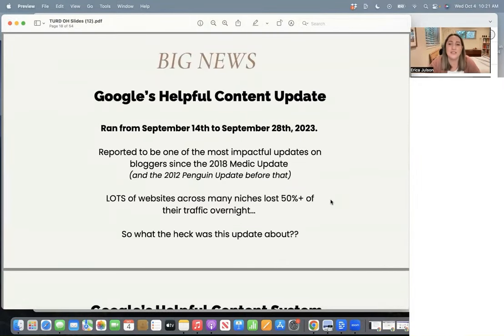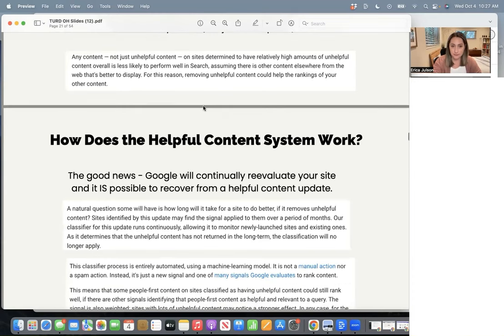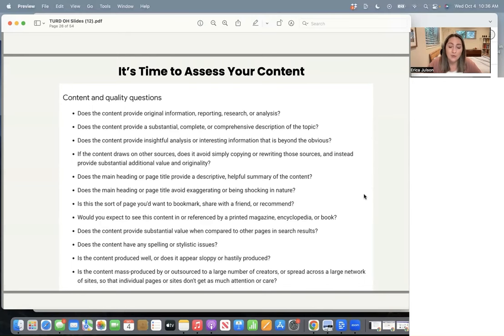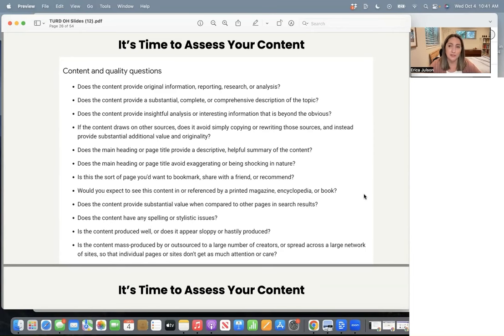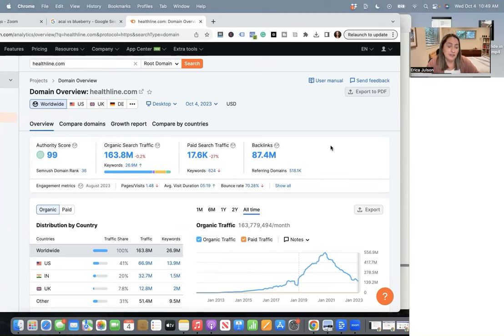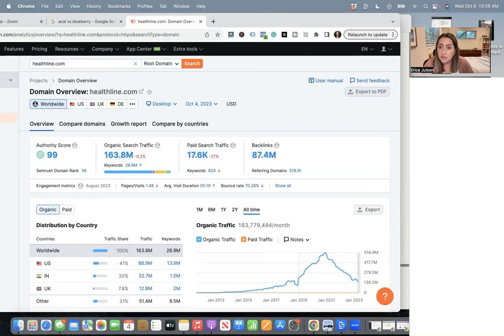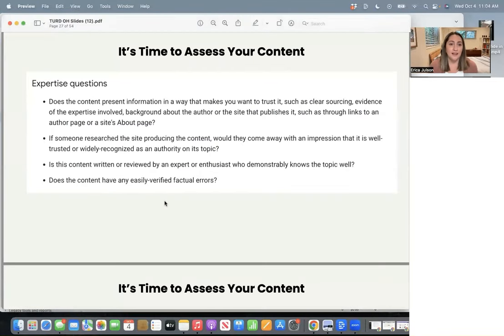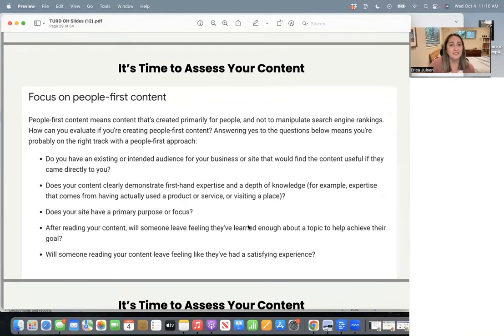Helpful Content Update 2023 | Future Proofing Your SEO Efforts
In this video, I'm discussing Google's September 2023 Helpful Content Update and its impact on food and nutrition bloggers.

We chat about what Google says "helpful content" is, how you can make sure you're in alignment with best practices, and discuss some ways to future-proof ourselves for the coming of AI in search.

*This is an excerpt from my October 2023 live office hour call for students of my signature course, SEO Made Simple.*

To learn more about SEO Made Simple and join these live calls every month, check out my free training for a link to join the course today